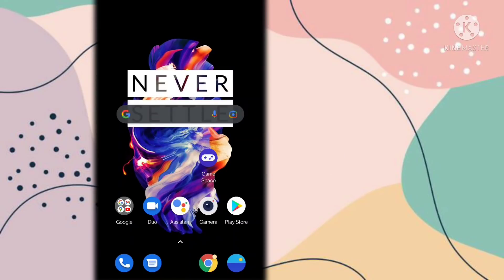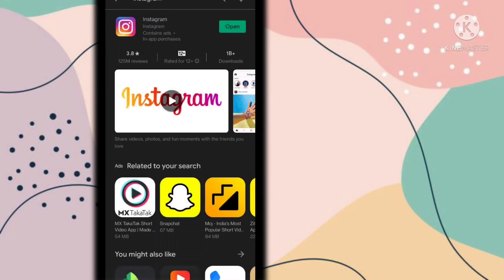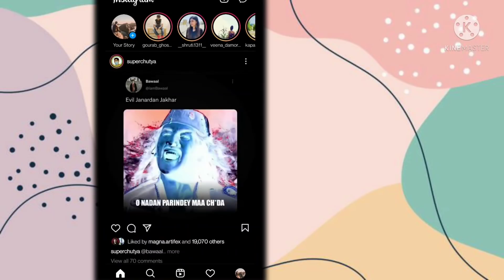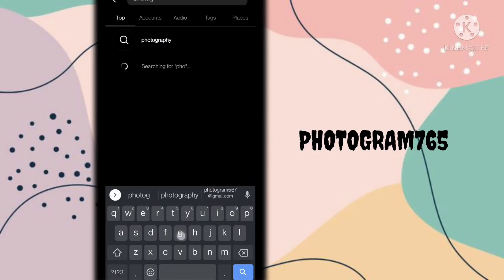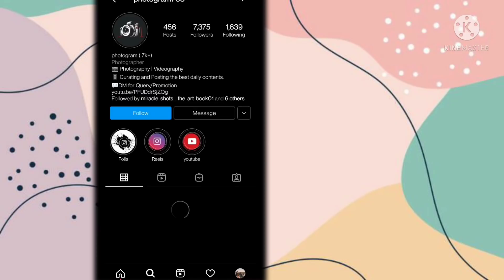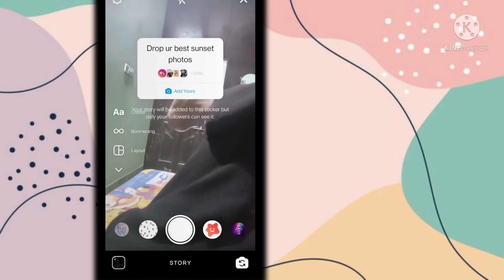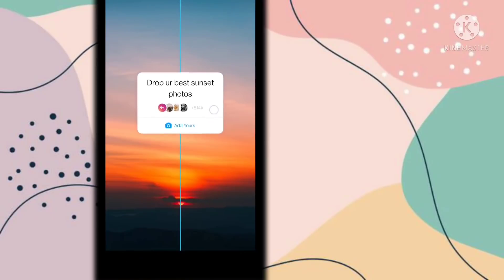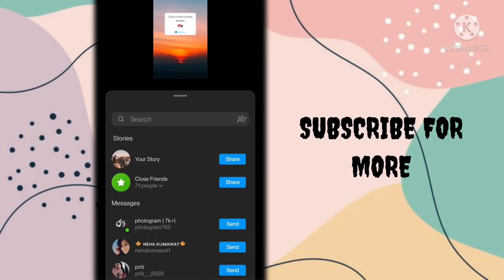Drop Your Best Sunset Photos on Story instagram Chain Story Latest Update video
Not Showing Drop Your Best Sunset Photos
on Story Instagram problem solved
Topic covered
Drop Your Best Sunset Photos on Story Instagram Chain Story
new sunset filter on instagram
drop best sunset pic effect
drop sunset photo on instagram story filter
how to upload drop sunset story on instagram sunset
sticker story instagram
sunset effect on story instagram